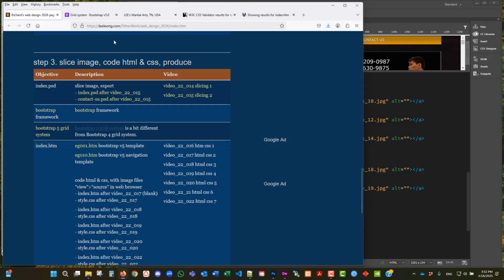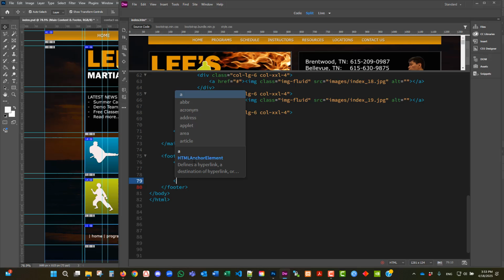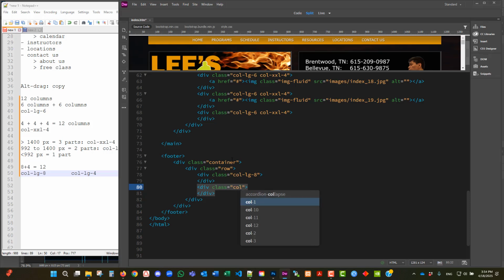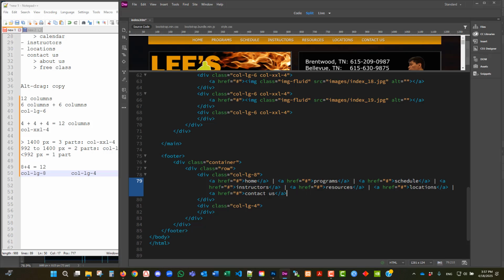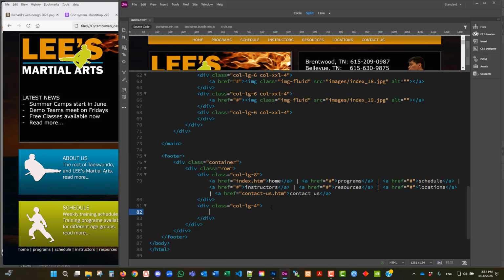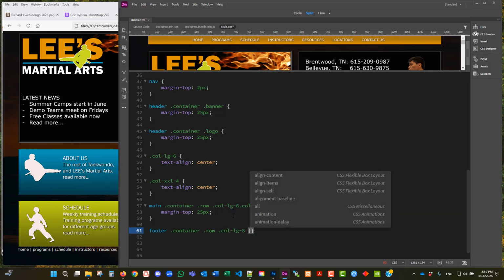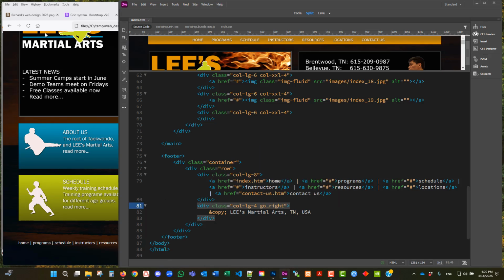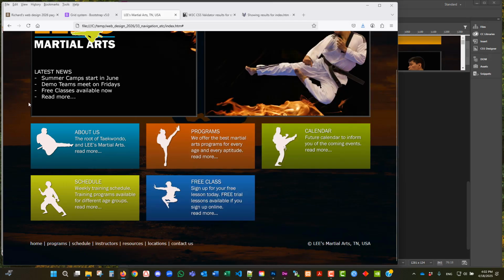Tutorial web design 2026 - 019 html css 4